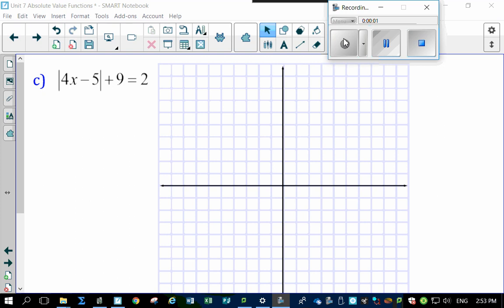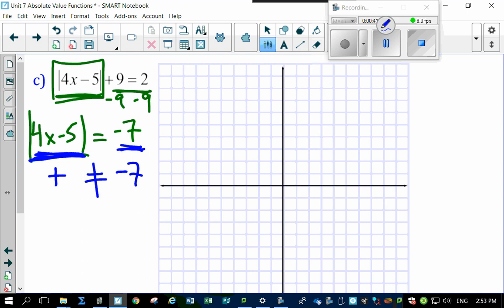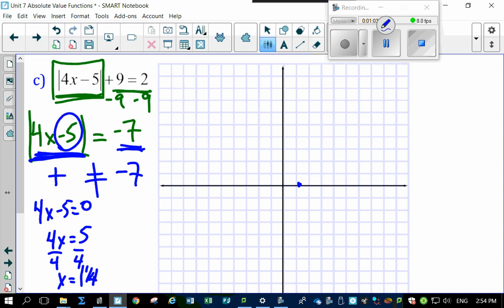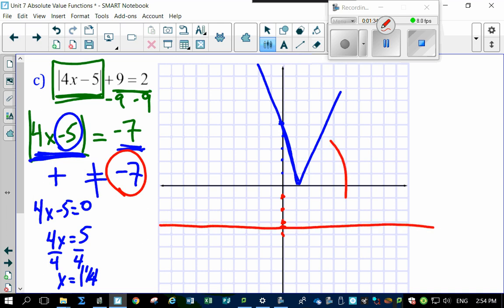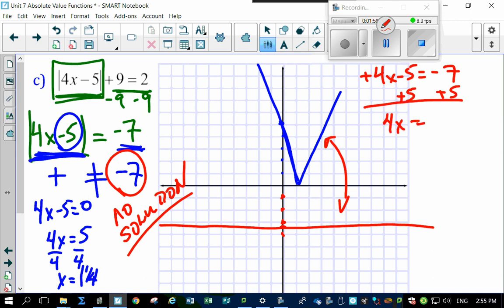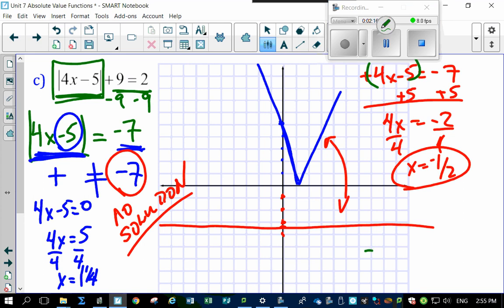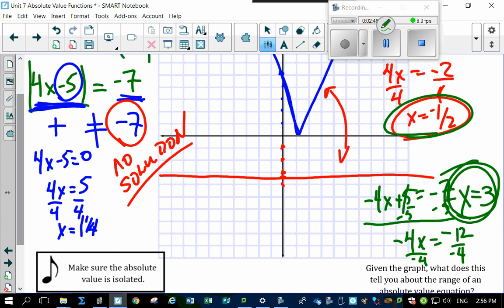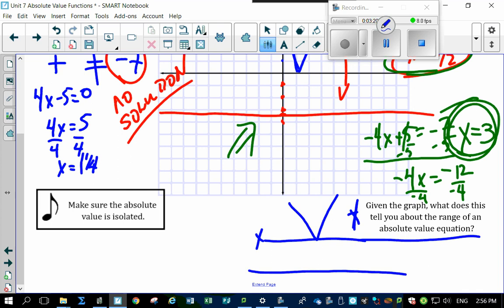Unit 7 3 3 Solving Absolute Value Equations Watch out!!!